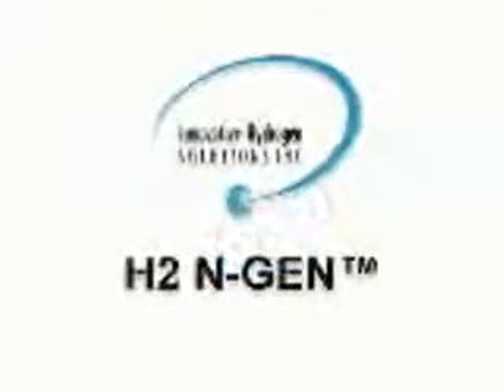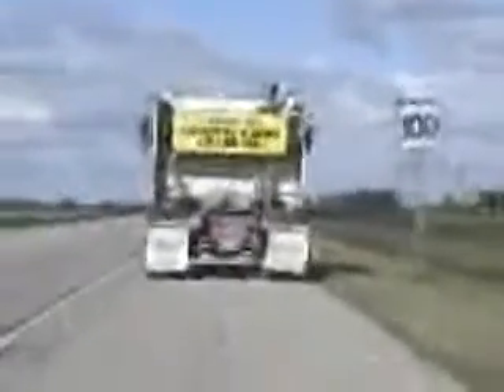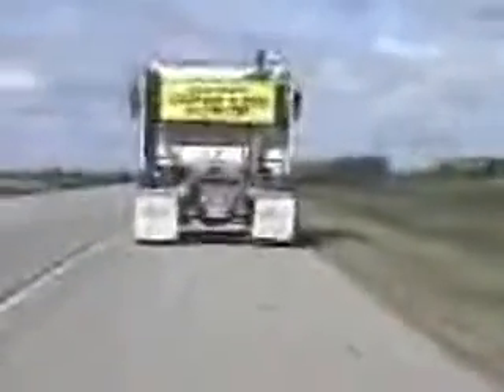Reducing pollution with a Water Fuelled Car Part 2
"As the gasoline engine is used to recharge the battery, these new model hybrid designs to not need to be charged from an external socket, and virtually no carbon monoxide and other harmful gases are emitted when the car is running on the electric motor.

Water fuelled cars are also hybrid cars, but currently this technology has not been commercially utilised. You cannot power a car on the energy extracted from water alone and so like the electric hybrid cars, a regular gasoline engine is still needed.

In water fuelled cars an electrolysis system is used to extract HHO from a tank of water, which is then fed into the carburettors/manifold. This then has the effect of reducing the amount of gasoline burnt, by reacting with the fuel to cause it to vaporise into smaller particles. This creates a leaner fuel/air mix and so reduces fuel wastage and in turn reduces emissions.

Also using a water fuel supplement means that the engine is running at a lower temperature, which reduces the amount of nitrogen oxides that are released as a part of the combustion process. The higher the temperature you burn gasoline at, the more harmful gases are released.

Dubbo,  Australia
Micronesia, Palikir,
Palau, Koror,
Tanzania, Dar es Salaam,
Mildura, Victoria,
Ghana, Accra,
Palestinian State,
Italy, Rome,
Colombia, Bogota,
Andorra, Andorra la Vella